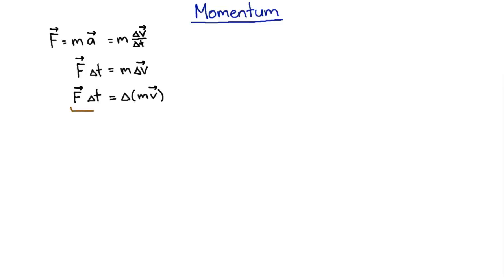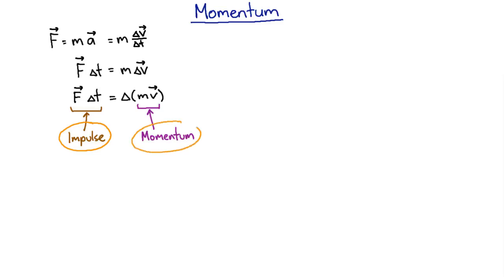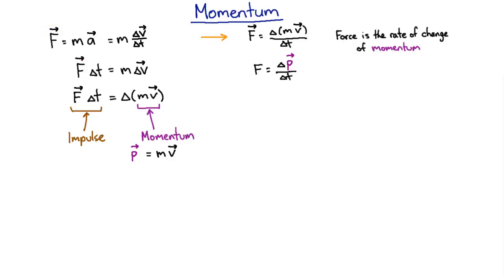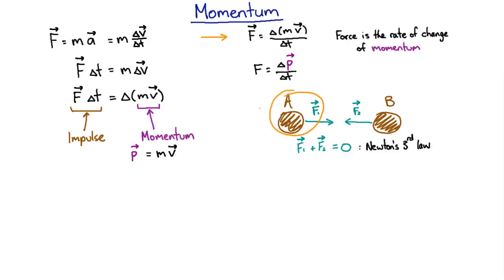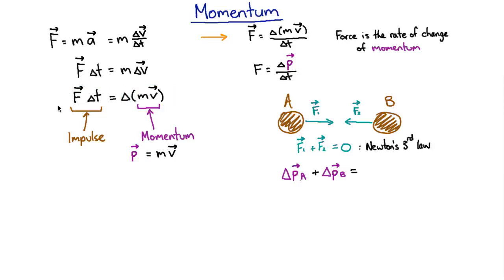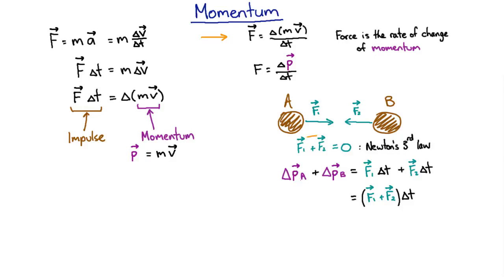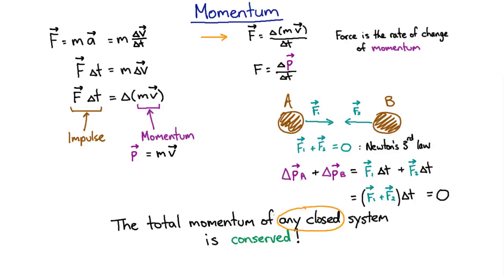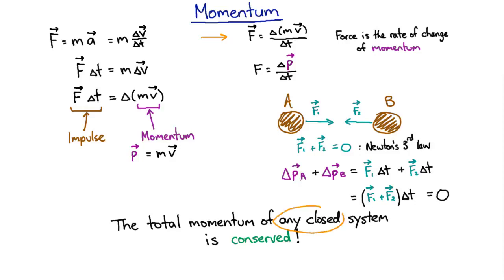Momentum introduction | Mechanics | meriSTEM